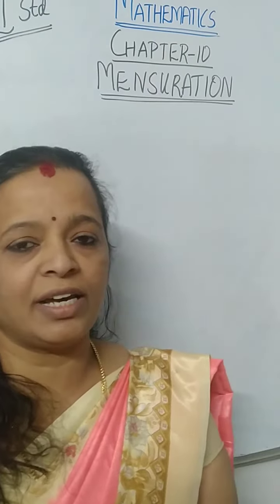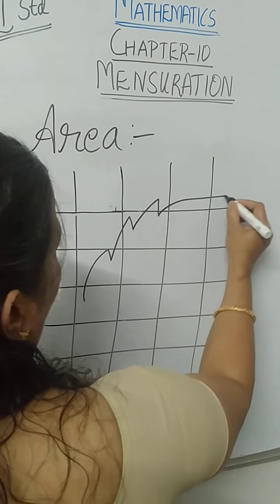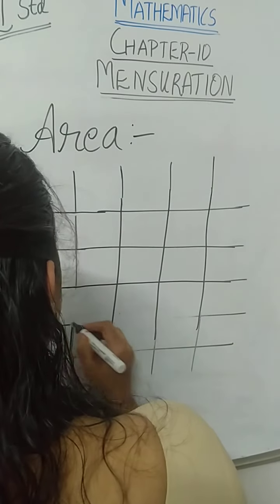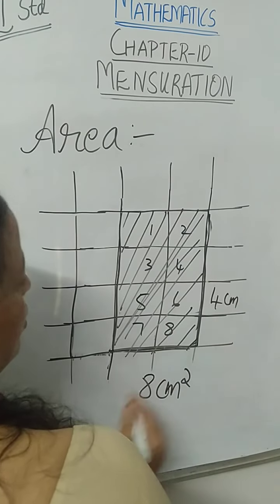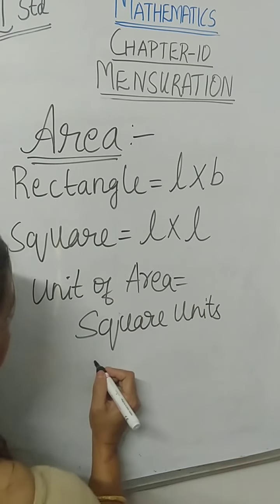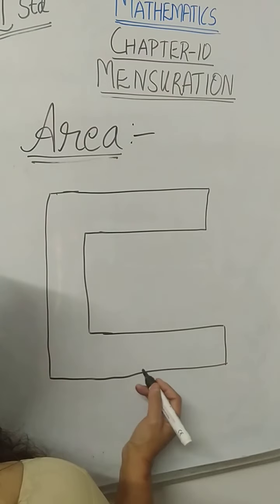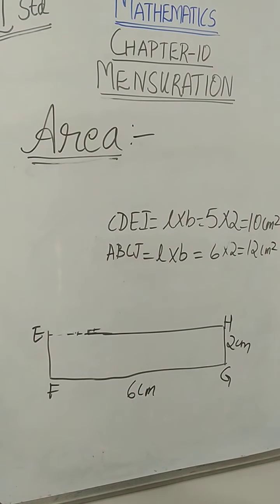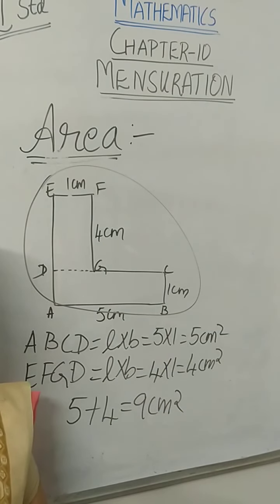Mensuration part -2